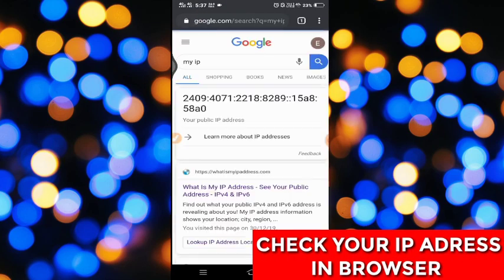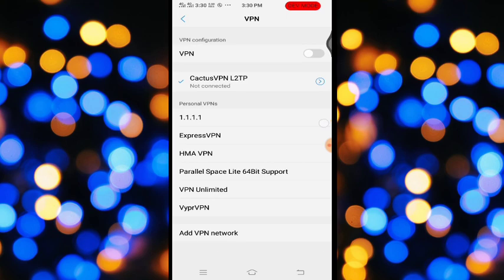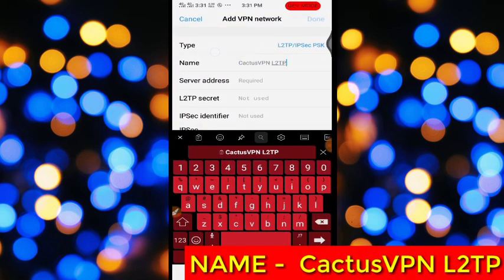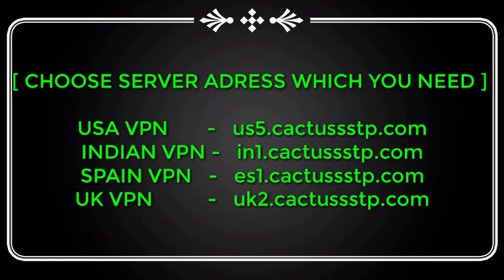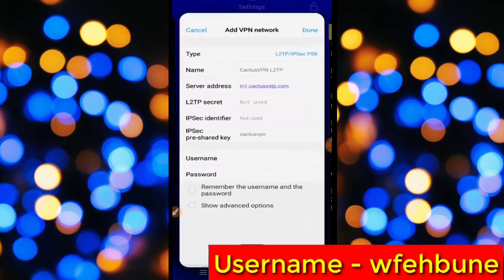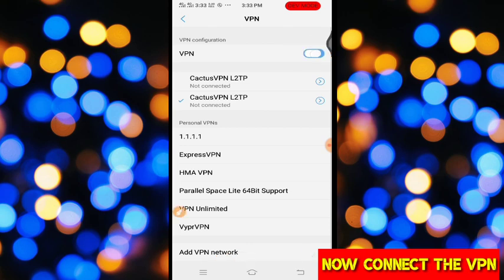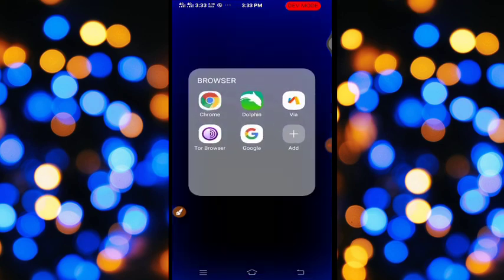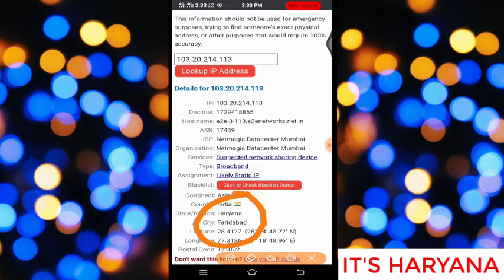MANUAL VPN SETUP FOR ANDROID AND IPHONE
How to setup manual vpn in android and iPhone
Free vpn for Android, premium vpn for free
Best vpn for andriod , high speed vpn, best vpn for usa, best vpn for India, fastest vpn, vpn for iPhone
MANUAL VPN SETUP TUTORIAL, VPN for streaming, VPN for iPhone, best vpn for andriod, VPN for windows, paid vpn for free